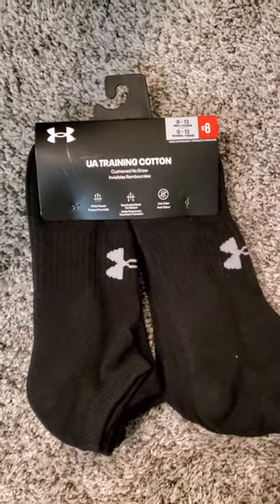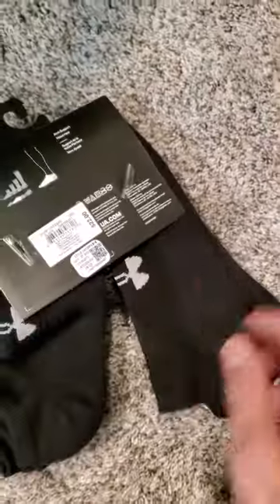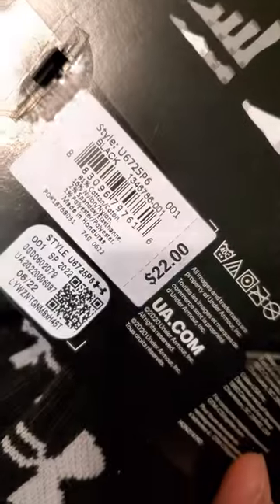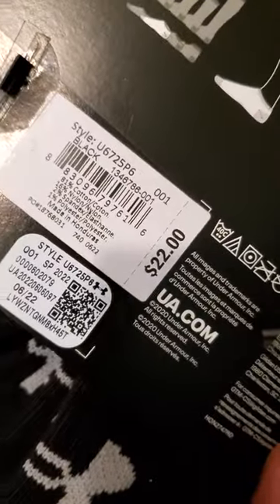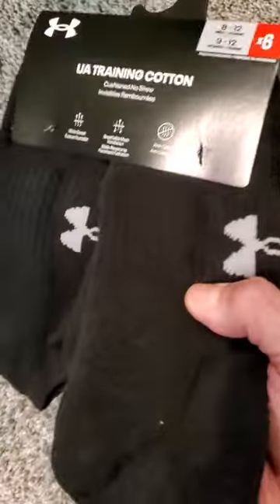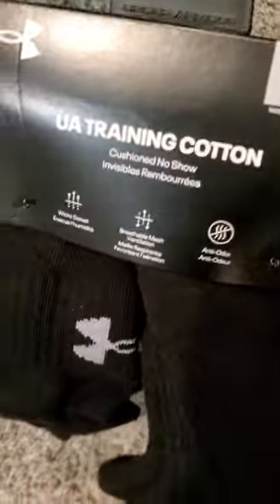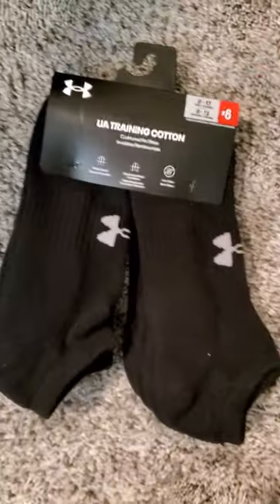Under Armour Training Cotton No Show Socks, cotton is the best breathable fabric! Comfort!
UA Under Armour Training Cotton No Show Socks, cotton is the best breathable fabric! Comfort!
Training socks
Comfortable
No-Show Socks
men socks
women socks
boy socks
kid socks
adult socks
cotton socks
unisex
black color socks
exercise socks
running socks
casual socks